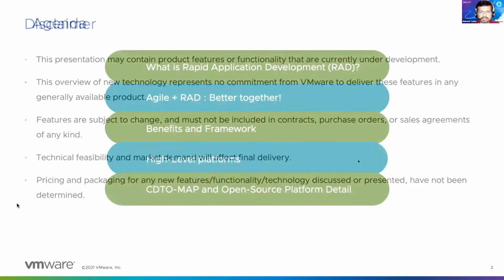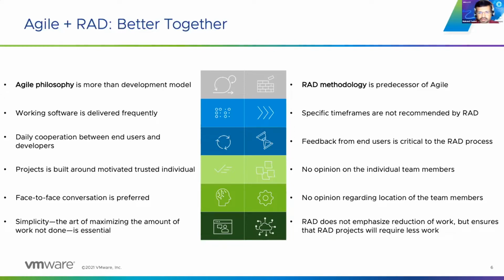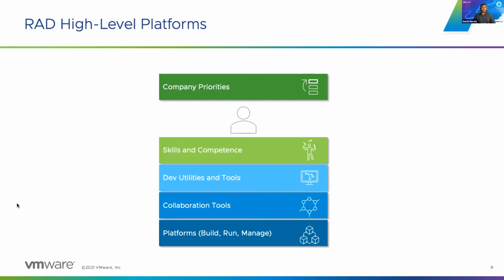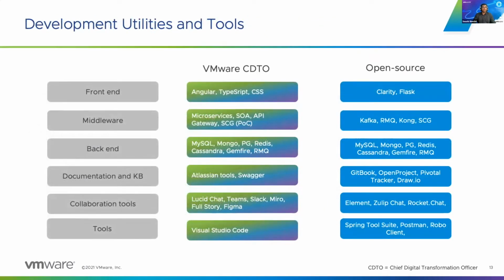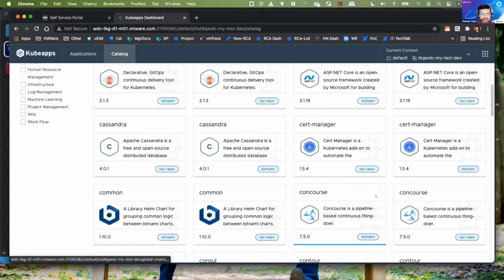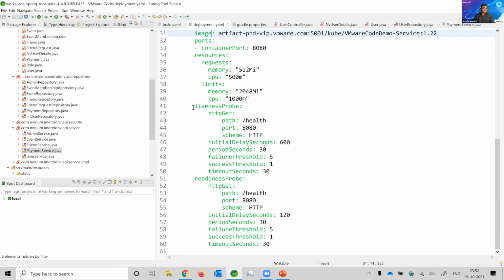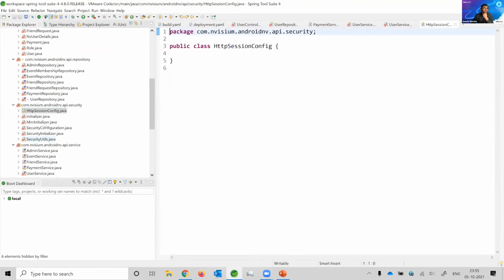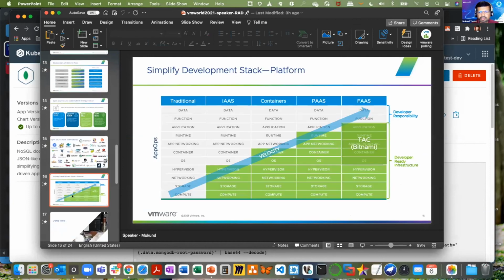CODE 2748: Rapid Application Development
In this fast world, where we have to move from the idea to production, as fast as possible to gain the initial market share, it's at most important to make sure that we have Rapid Application Development platforms/tools handy so that we can accelerate the development. Here we are proposing a set of open-source tools and platforms which we can use in VMware for Rapid Application Development.